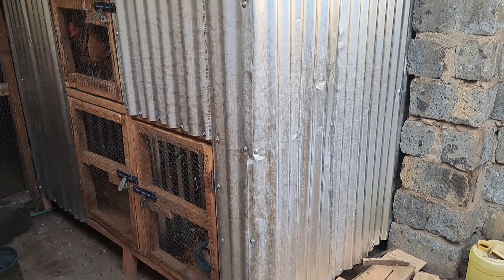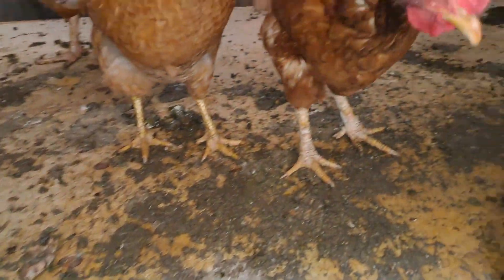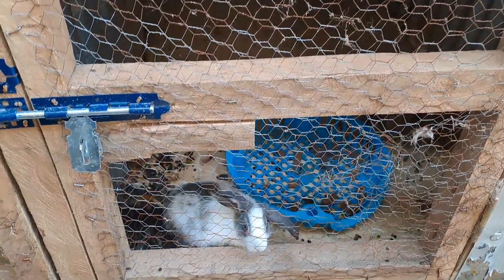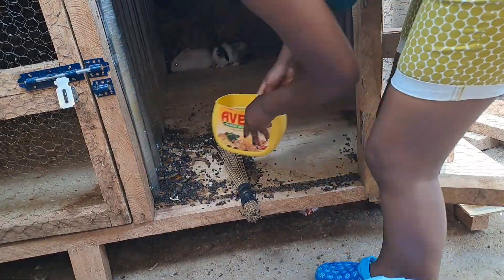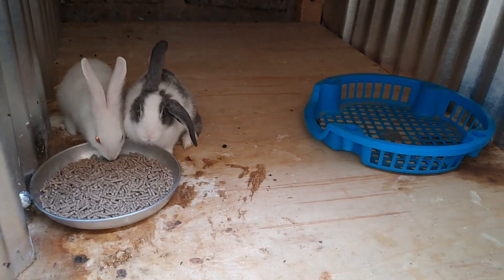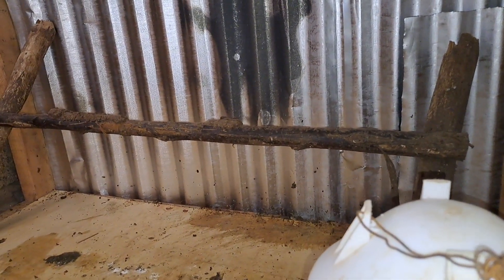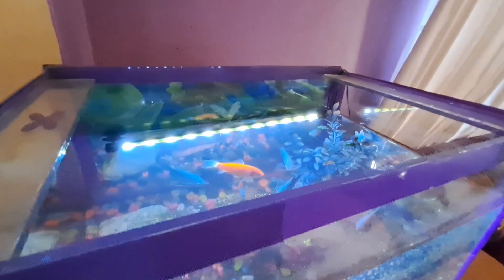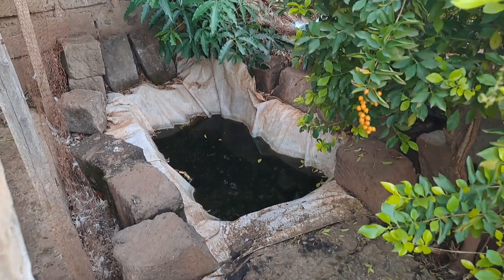cleaning motivation/ clean with me